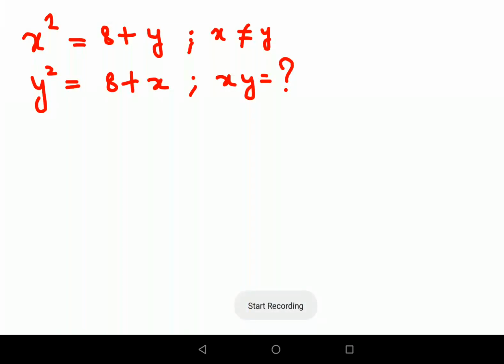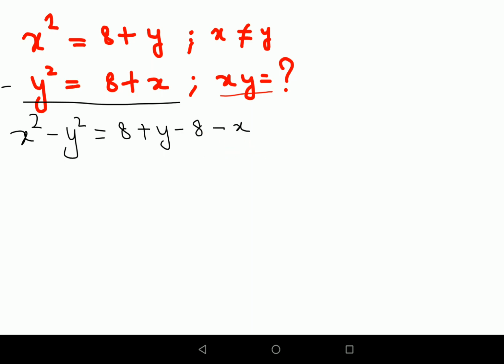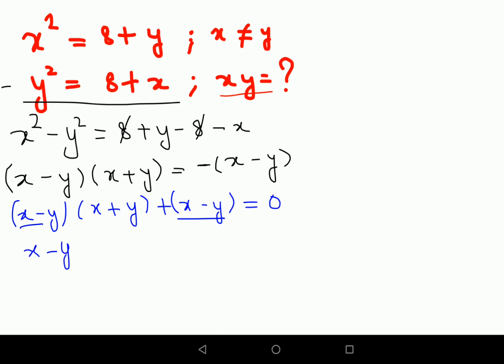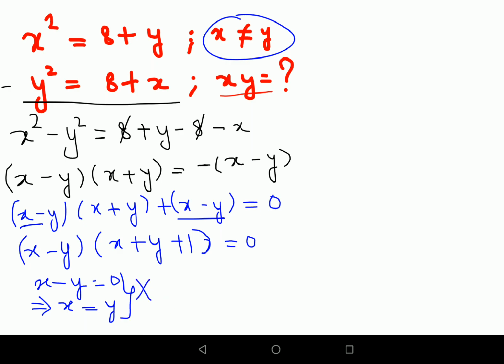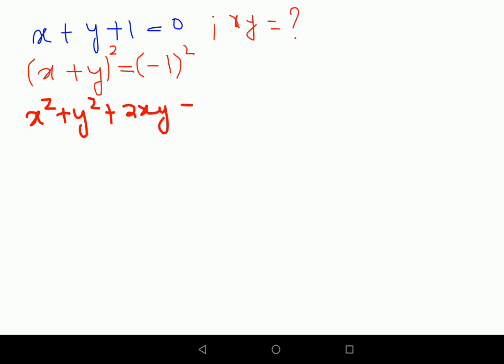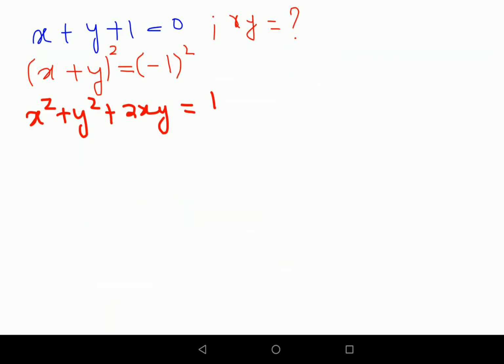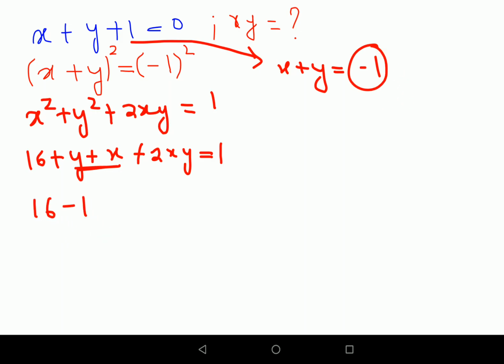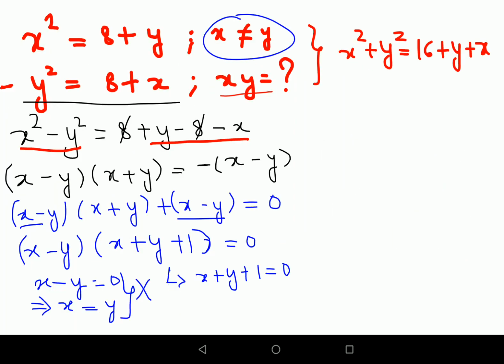Only a Genius could do it!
exponent problem
exponent problems